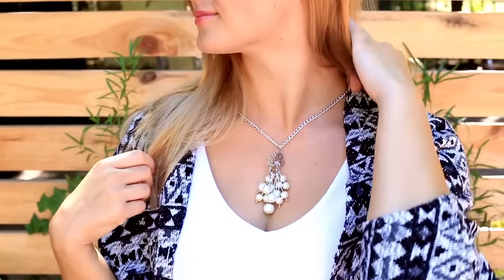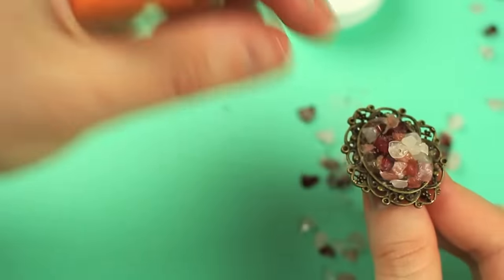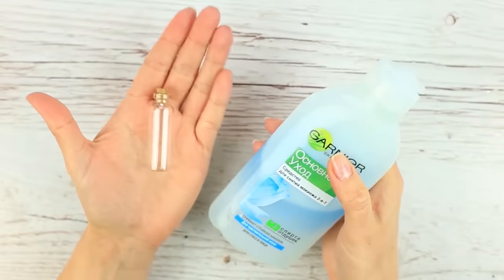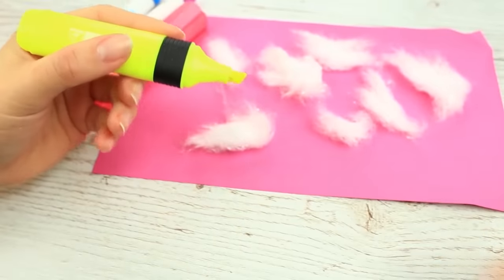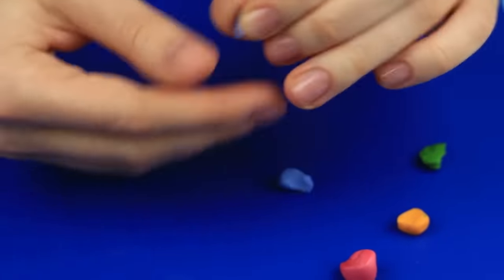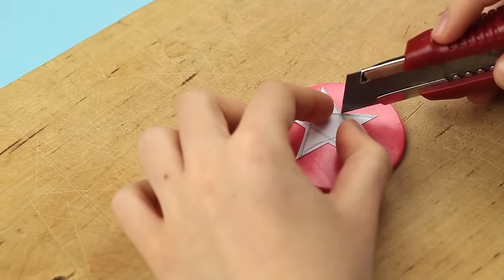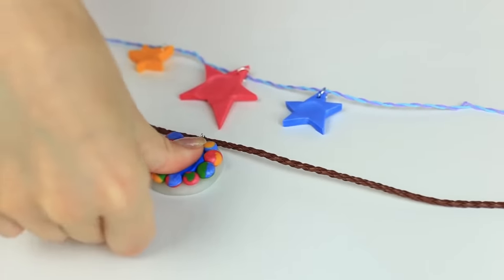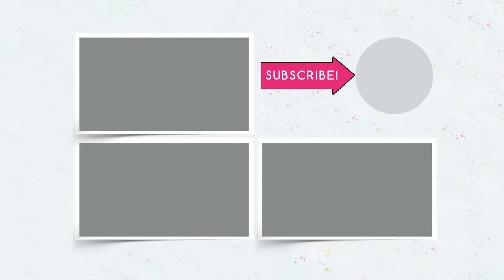9 DIY Pendant Ideas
We have a cool compilation for you: 9 DIY pendants! Creating a unique pendant is an easy way to look stylish without putting a lot of effort.

12 Funny Pranks! Prank Wars!